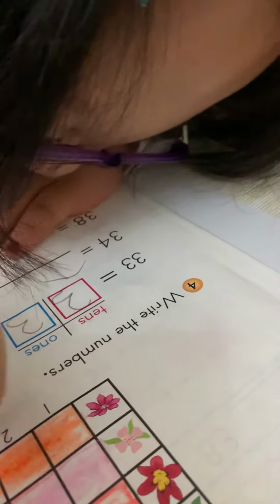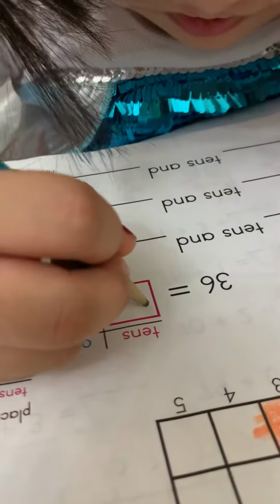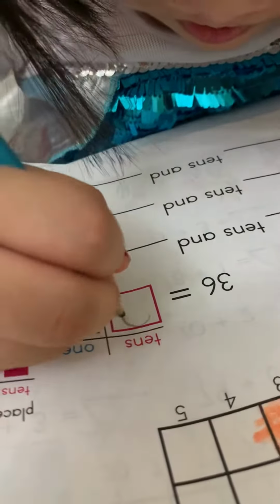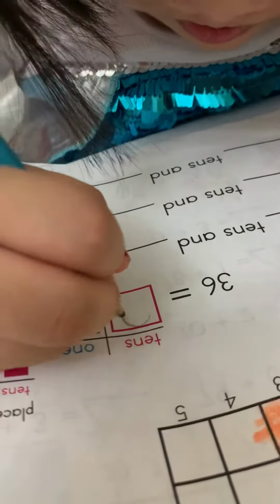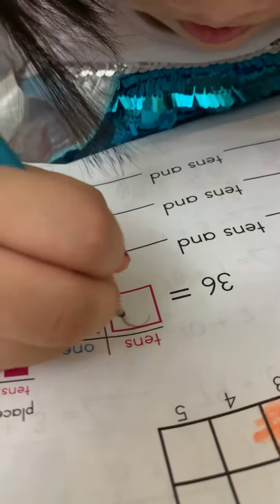Math: Place Value